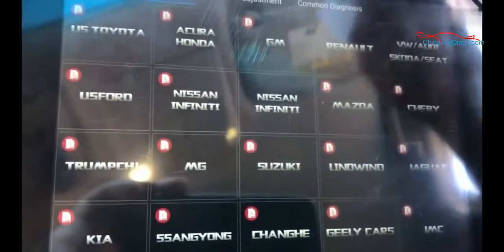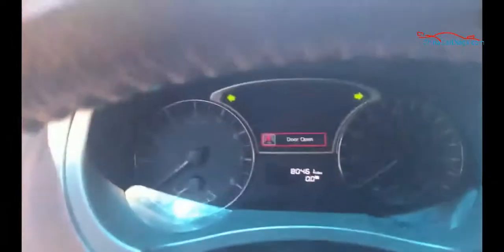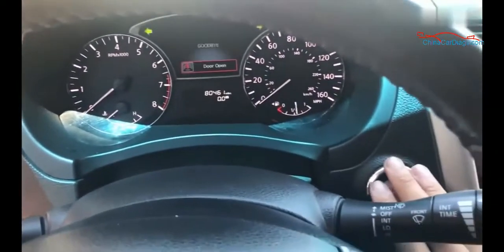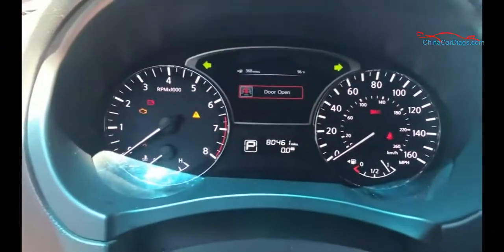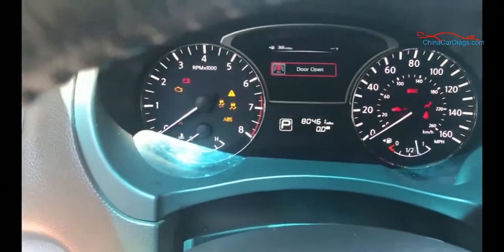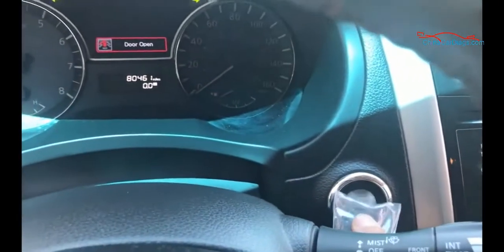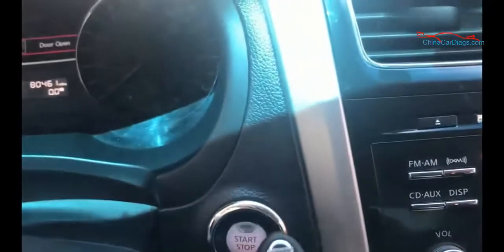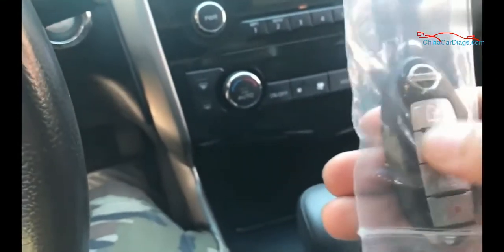Use XTOOL X100 Pad2 to Program 2013 Nissan Altima Sedan 20 Pin Smart Key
XTOOL X-100 PAD 2 Special Functions Expert

Key Programming
Oil Reset/Engine oil light reset
Odometer Adjustment
Tire Pressure Warning Light Reset
Timing belt light reset (Manual Operation)
EPB Electrical Parking Brake Adaptation
TPS Throttle Body Adaptation
Steering Angle Calibration
Battery Reset
DPF PIN Code Reading
Hexadcimal editor(Win Hex)
OBDII Diagnosis
Support the latest vehicles with CAN BUS and UDS protocol
Update Via WIFI (always equip your device with the latest software)

Multi-Language: English, German, French, Spanish, Finnish, Italian, Japanese, Portuguese, Russian, Korean, send us the serial number to change language or leave us the message under your order after paid.